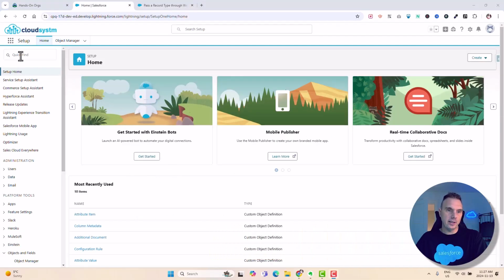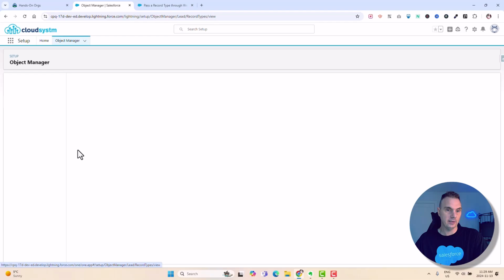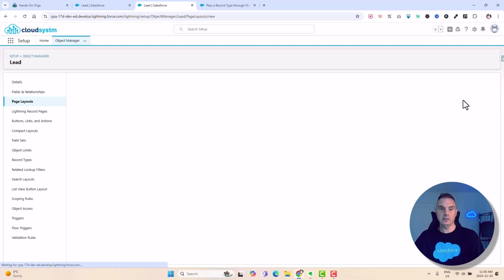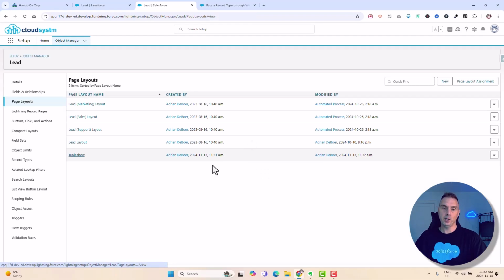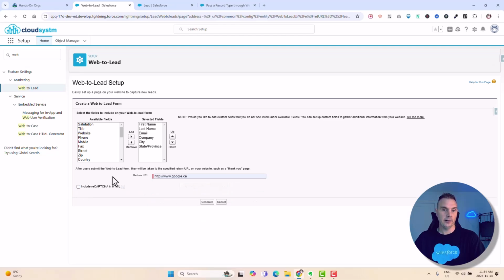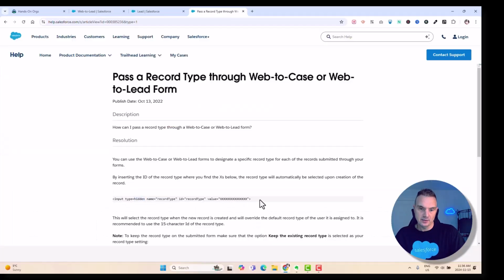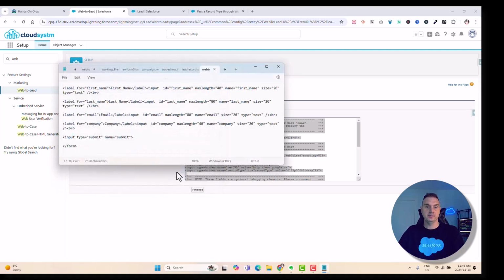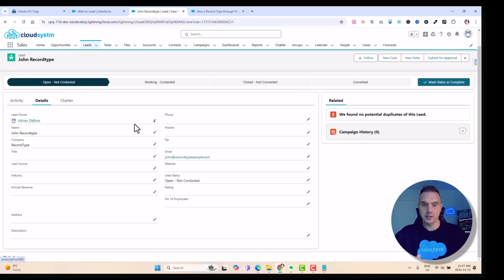How to create a Salesforce Web to Lead Form with a specific Lead Record Type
🎬 Automatically Set Lead Record Type in Salesforce Web-to-Lead Forms! 🎬
In this video, I'll walk you through how to set up a web-to-lead form that automatically assigns a specific record type to a lead in Salesforce. This is especially useful when you have multiple lead sources like trade shows, conferences, or webinars and need custom fields and page layouts tailored for each. Setting up record types allows you to display different sections based on the source of the lead, making it easier to organize and manage your data in Salesforce.

By the end of this video, you'll have a web-to-lead form that automatically associates a lead record type, bringing more customization and automation to your Salesforce lead management process. Follow along and get your leads better organized today!
🔗 Salesforce Knowledge Base article on setting record types through web-to-lead forms.

🕒 Timestamps:

0:00 Introduction
1:04 Overview of Steps to create Lead Record Type and Page Layout
1:46 Create Lead Process
2:42 Create Lead Record Type
3:40 Create the Page layout
5:07 Assign Lead Page Layout to the Lead Record Type
5:42 Create a Web-to-Lead form
6:00 Explanation of how to hide fields on the Web-to-Lead form
6:50 Copy and paste line from Salesforce Knowledge Base article
7:17 Copy and paste Record Type id into web-to-lead form
7:57 Test the Salesforce Web-to-Lead form with specific record type set

✨ What You’ll Learn:
- Crafting the right offers and lead magnets to attract customers 🎯
- Driving traffic and building your audience for long-term success 📈

Ready to take your first step toward financial freedom? Check out the 72-Hour Challenge and see how easy it is to start earning online!

🔗 My Salesforce Web-to-Lead YouTube series:
📌Part 2:  How to Auto Respond with an email to a Lead generated by a Salesforce Web=to-Lead form:

✨🎓 Want to learn how to make money online 💵 from anywhere 🏝️?  🎓

✨ Looking to take your Salesforce career to the next level?

🛟 Does your business need extra help with Salesforce?

🏢 My Office supplies and recommended products:
📦Office Chair
📦 Adjustable Desk
📦 Neon Cloud light